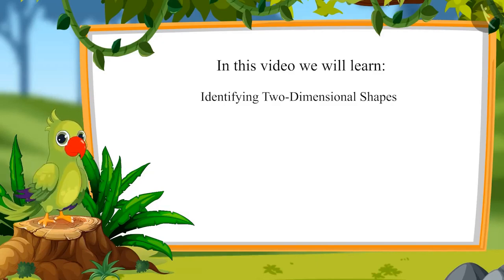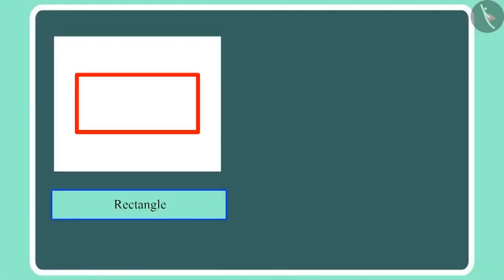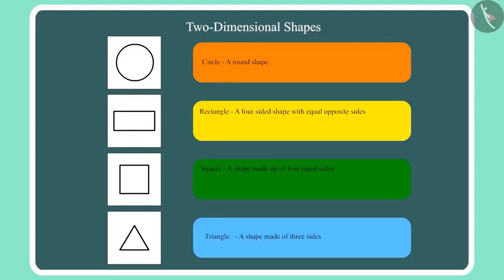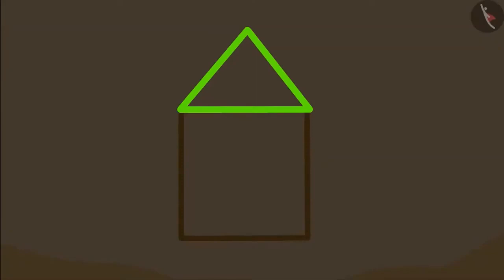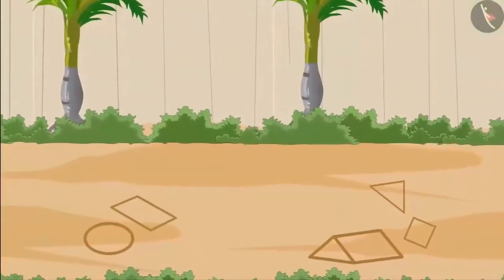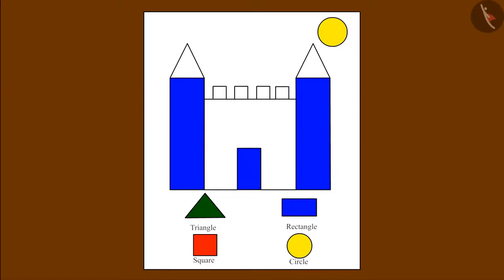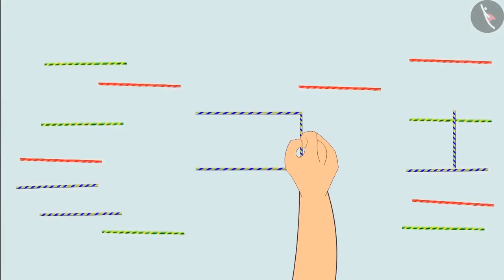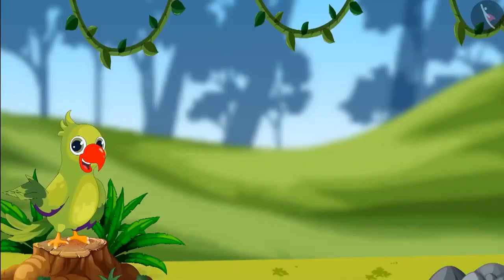Two dimensional shapes 2D Shapes | shapes for kids | shapes name for kids